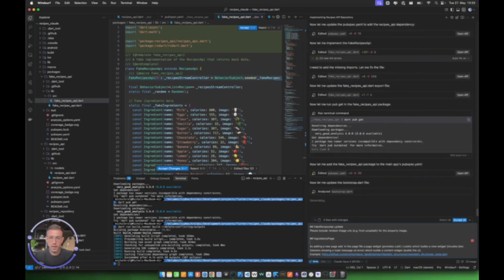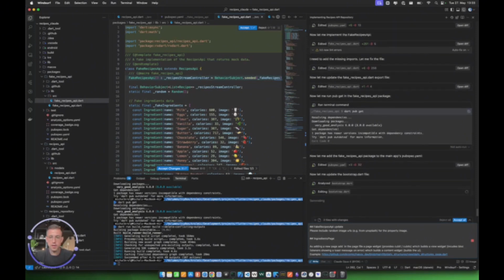Claude 4 Opus and Flutter - Design into Mobile App in 1,5 h [Part 4/8]